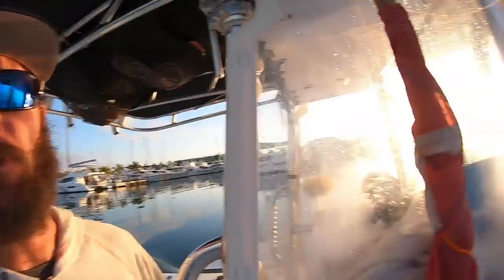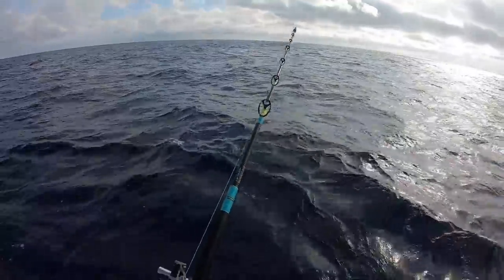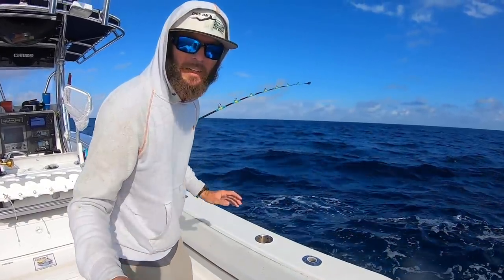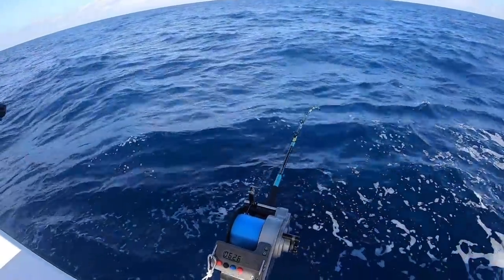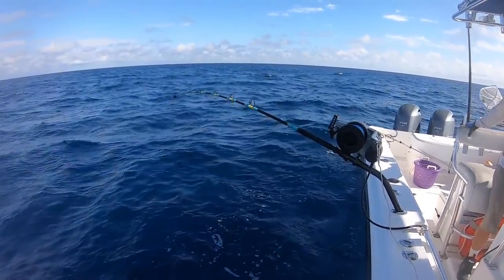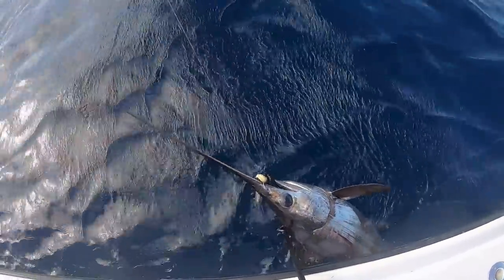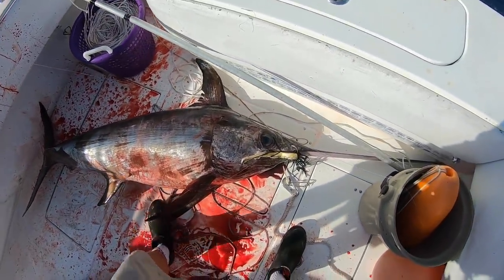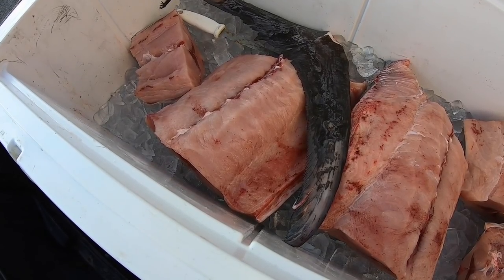100# Swordfish Caught Solo | Daytime Sword Fishing | Key West Waterman Ep. 023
Aaron has a change of plans and swaps the deep drop for a sword fight! Even though the currents were ripping he still manages to bring one to the boat by himself.

What to go fishing in the Florida Keys?

Want to follow Aaron and the crew as they live the KW Life on Instagram?

Music Used in this Video:

All tracks licensed by soundstripe.